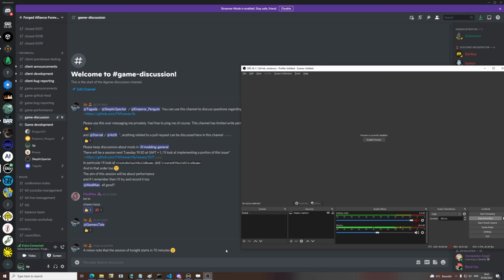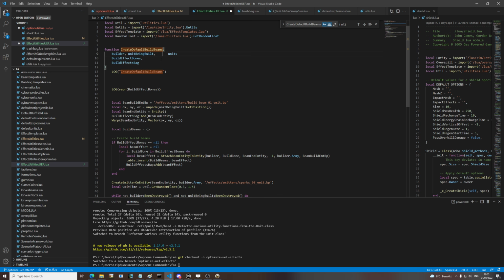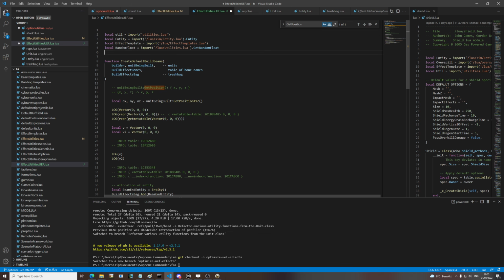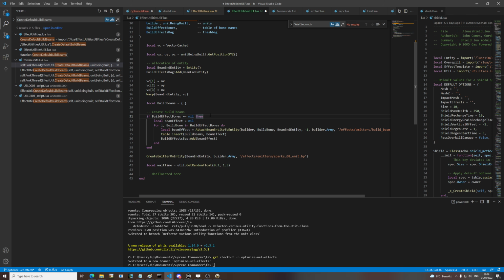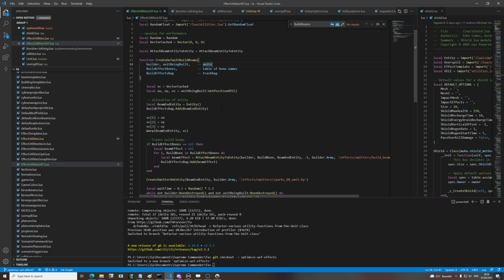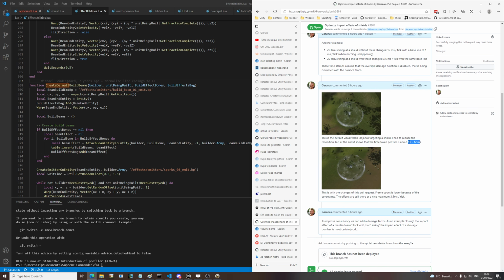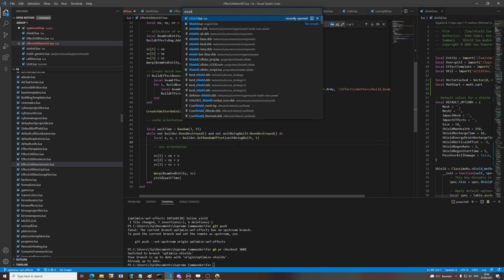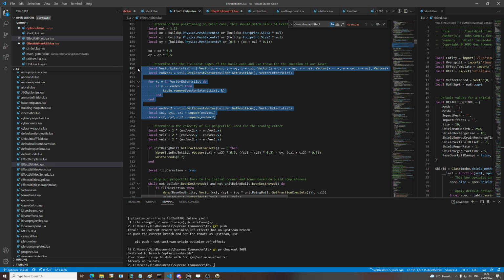Tackling the performance of UEF build effects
In this session we tackle a small, but often used function: the standard UEF build beam. We'll go over the function and discuss how we can write it better, without sacrificing on functionality. Note that in this session the recording was flawed - in particular the keyboard is omni present and the people in the audience are barely there.

Would you like to join in and improve the performance of Forged Alliance? Join us in our Discord and make yourself known in the game-bug-reporting channel. Information about the repository